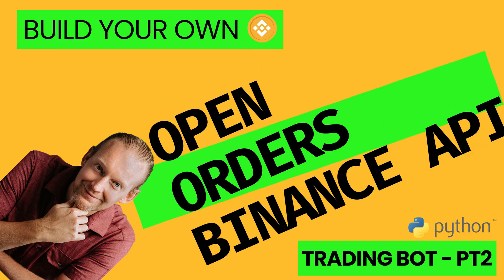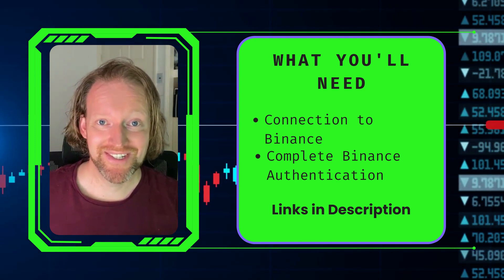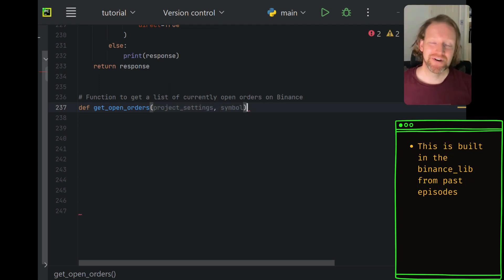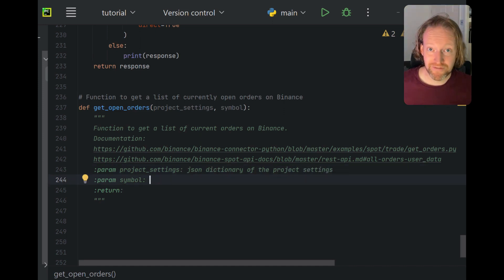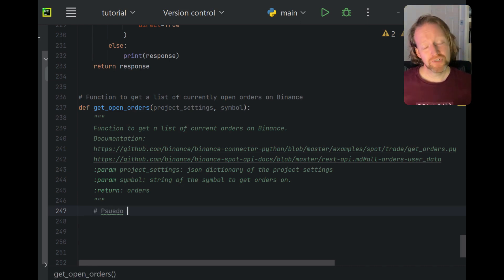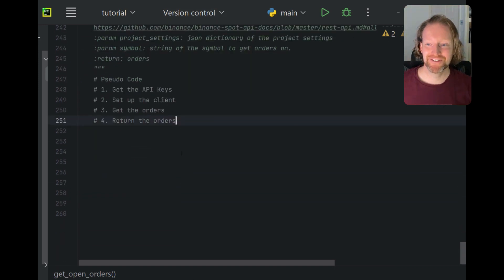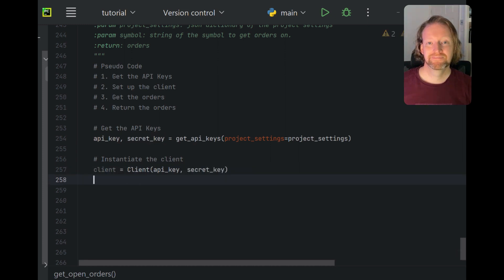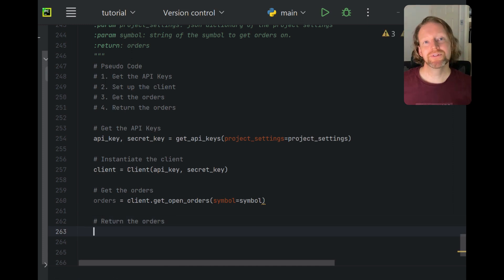Become a Boss At The Binance API: List Open Orders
Want to become an autotrading crypto superstar? If yes, you need to become a boss with the Binance API.

** Update: Tradeoxy
I could never have anticipated how popular this series would become! However, many of you provide feedback on just how challenging it was to do things like properly configure your environment, and how to get started.

I want to change this narrative, so I created a platform called TradeOxy. It's currently in early access, and you can join (for free)

In this video, I'll show you how to list all your open orders on Binance using Python - automatically and with hardly any code.

It's part of my series on Building Your Own Crypto Trading Bot with Binance and Python. The series is a game trader for those who want to become awesome at crypto trading using algorithmic and quantitative strategies.

Follow the channel to get more insights into the Binance API and how you can take your trading to the next level.

### Chapters ###